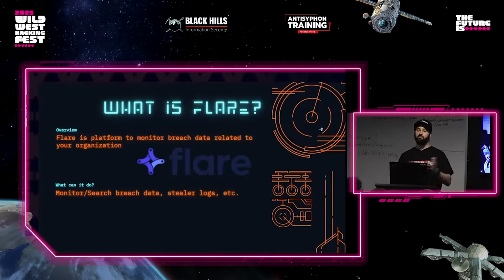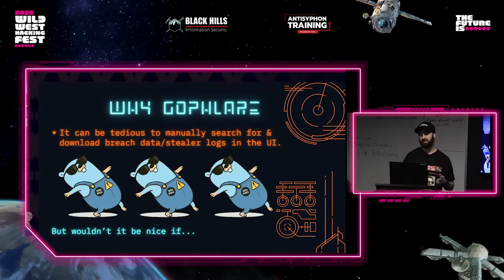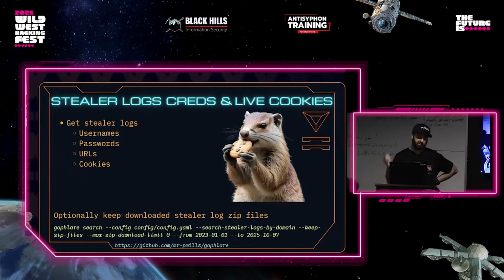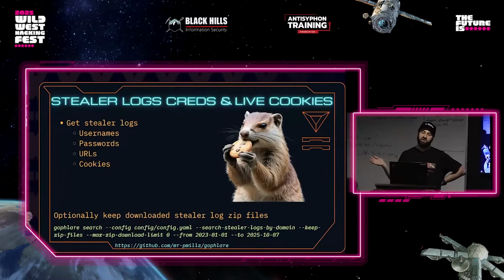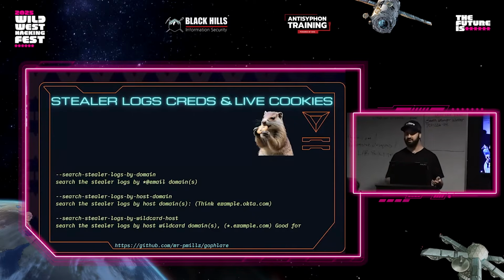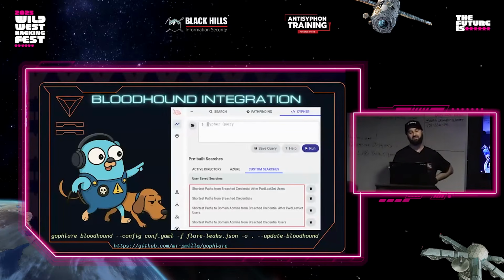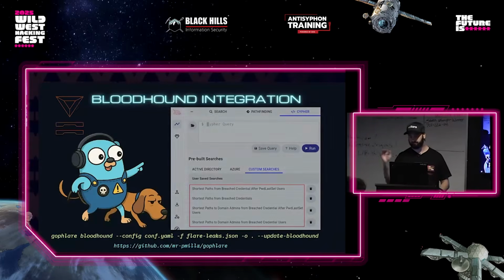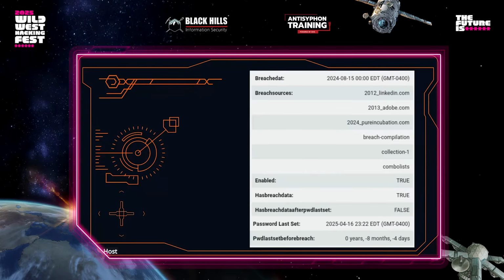Ghosts in the Graph: GoPhlare Meets BloodHound | Phil Miller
Ghosts in the Graph – GoPhlare Meets BloodHound | Detect AD Attack Paths from Breached Credentials

In this talk, Phil Miller demonstrates how to leverage GoPhlare, an open-source tool, alongside BloodHound Community Edition to uncover Active Directory attack paths using breached credentials. Learn how to automate credential correlation, streamline breach data analysis, and identify high-value targets without noisy password spraying.

You’ll discover:
• Why breach credential correlation matters for red teams and pentesters
• How GoPhlare accelerates data aggregation from Flare’s breach monitoring platform
• Techniques for mapping compromised accounts into BloodHound graphs
• Custom Cypher queries to find shortest paths to domain admins
• Practical tips for stealthy password spraying and avoiding account lockouts

Perfect for penetration testers, red teamers, and security analysts looking to enhance their AD attack path analysis.

Chapters
00:00 – Intro & Why Breach Credentials Matter
00:27 – About the Speaker
00:58 – What is Flare & Why Use It?
01:23 – Agenda Overview
01:47 – The Problem: Correlating Breach Data
02:19 – GoPhlare Overview & Features
03:09 – Why Automate with GoPhlare?
04:06 – Searching Credentials by Domain
05:11 – Handling Stealer Logs & Juicy Data
06:02 – Custom Queries & Advanced Search
09:31 – BloodHound Integration: The Meat & Potatoes
10:24 – Correlating Breach Data to AD Accounts
11:11 – Updating Neo4j & Custom Cypher Queries
12:15 – Finding Shortest Paths & High-Value Targets
12:40 – Demo: GoPhlare + BloodHound Workflow
14:06 – Understanding Breach vs Password Last Set
15:12 – Tools for Password Spraying (Kerbrute, NetExec)
16:15 – User Enumeration & Credential Strategies
17:00 – Contribute to Open Source & Wrap-Up

Join Us at Wild West Hackin’ Fest 2026!
If you’re passionate about hands-on security, AD attack path analysis, or learning from some of the best minds in the industry, Wild West Hackin’ Fest 2026 is the place to be. Expect high-energy training, world-class speakers, cutting-edge labs, and a community that truly lives and breathes cybersecurity.

Phil Miller
Security Analyst / Red Teamer
Black Hills Information Security